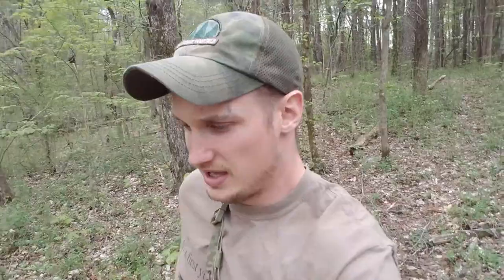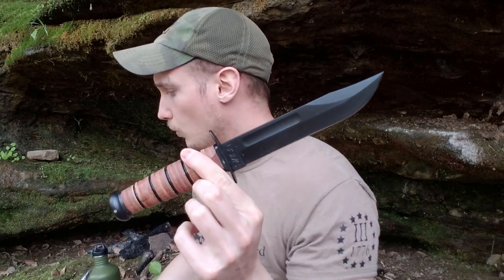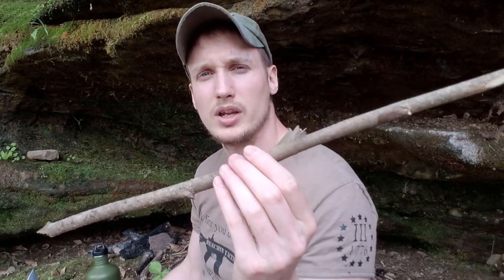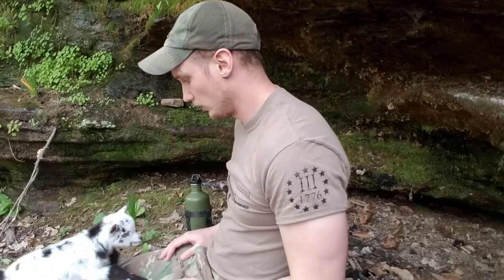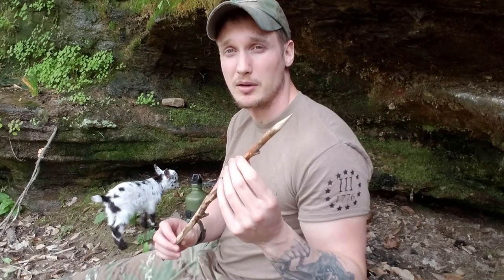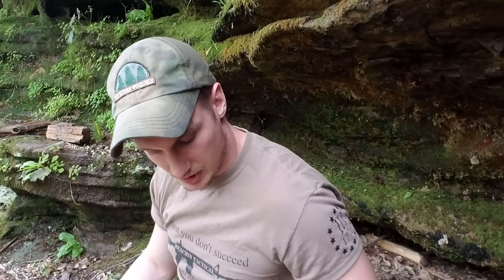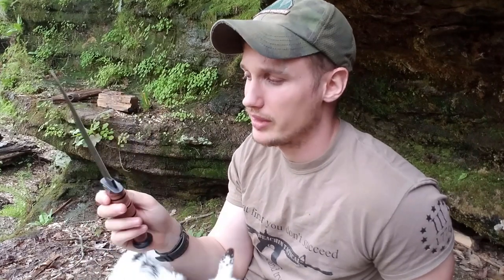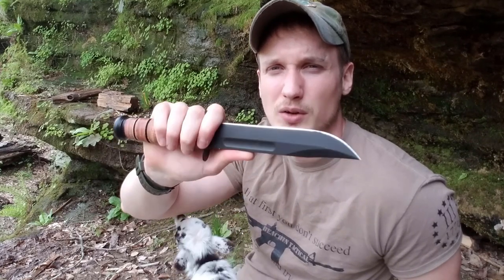The Ultimate Kabar MkII Review- Bushcraft Knife?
Can the Kabar MkII USMC fighting knife be used effectively as a Bushcraft knife? Lets find out!

This channel is funded via sales at my website where I make premium survival and tactical gear.